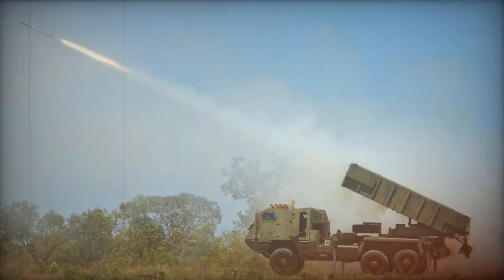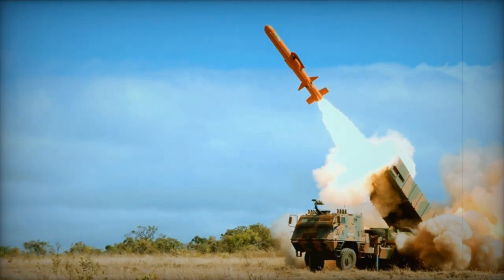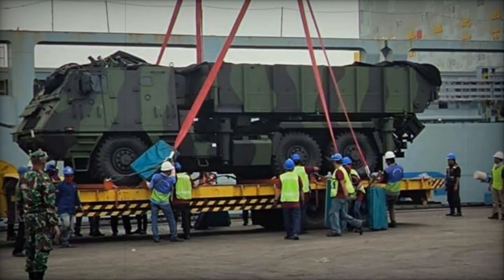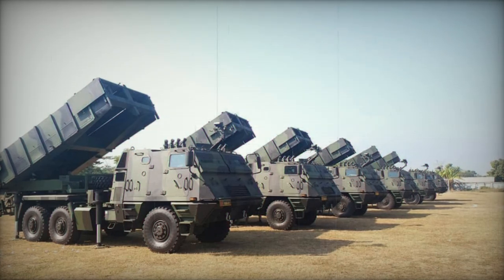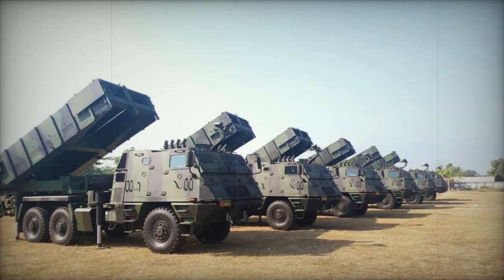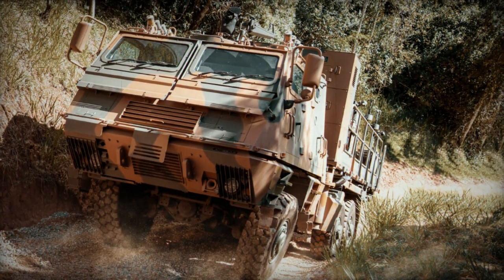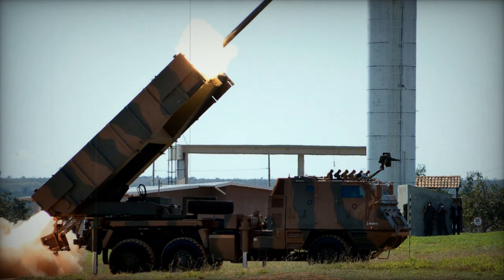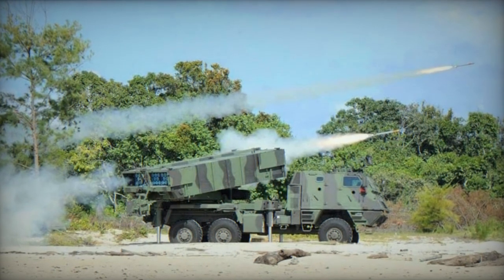Avibras ASTROS II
Introduced in 1983, the ASTROS II series MLRS has found homes in the inventories of several military powers worldwide.